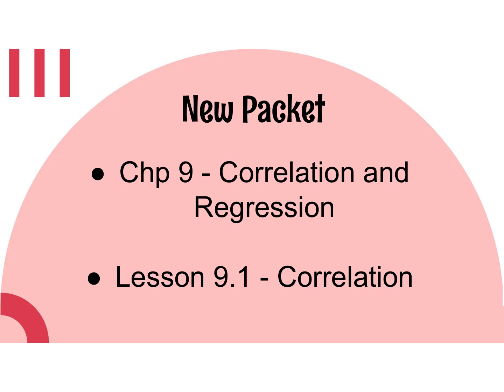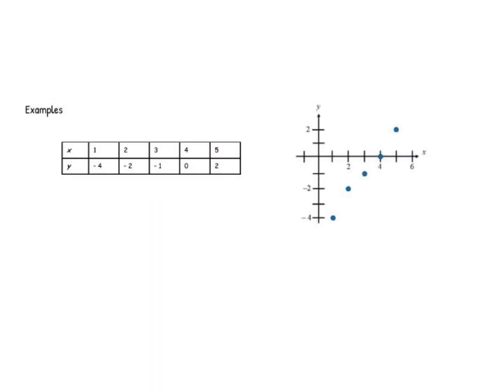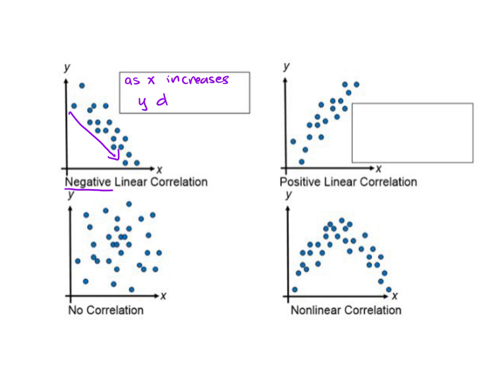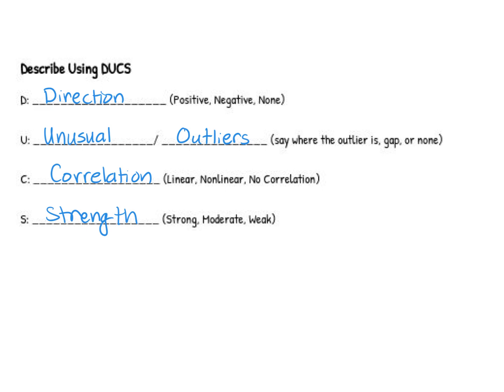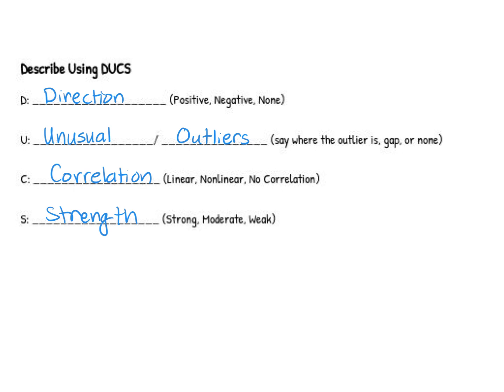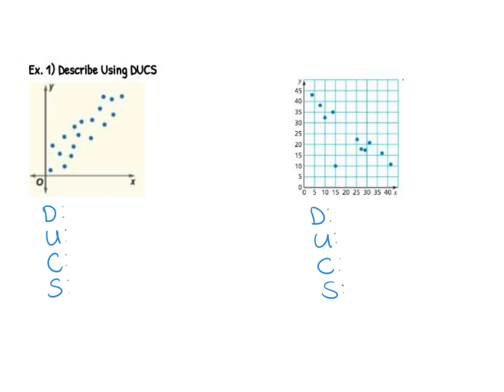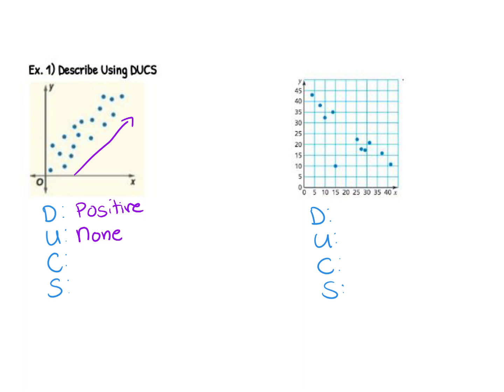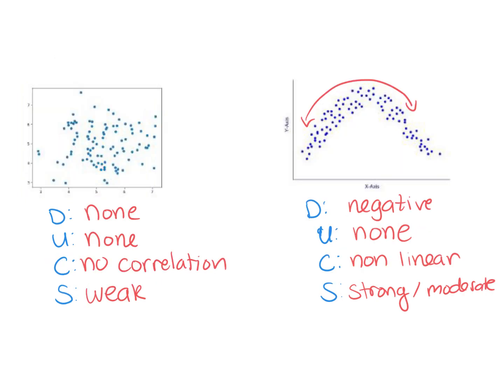Lesson 9.1 Part 1